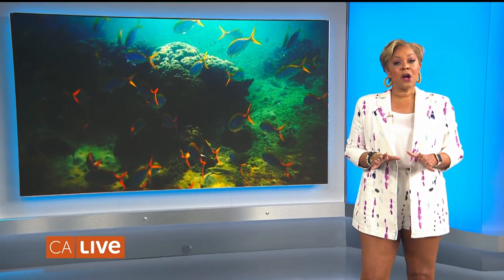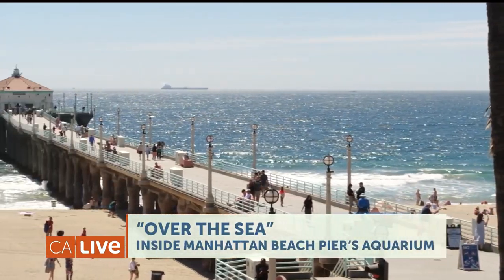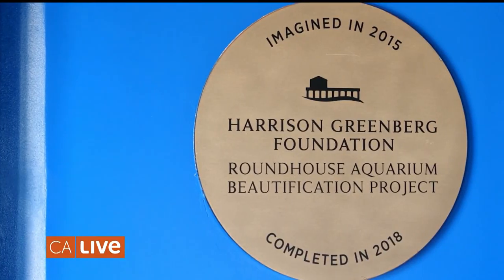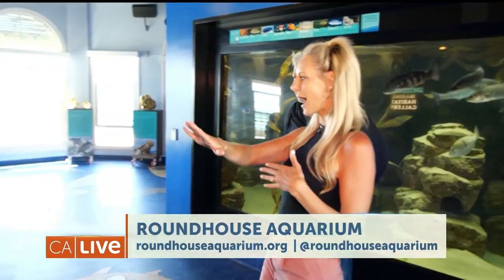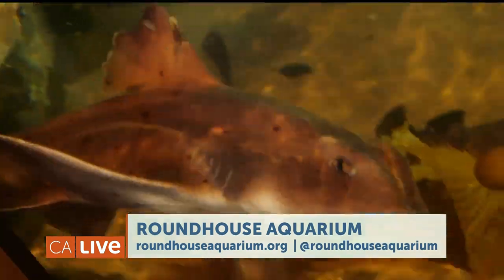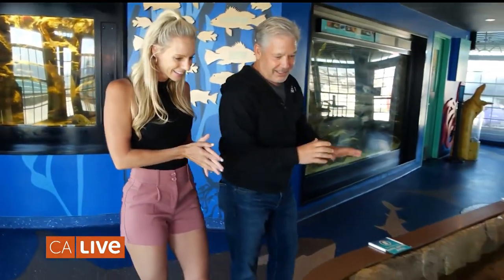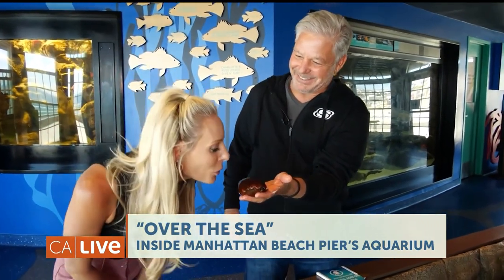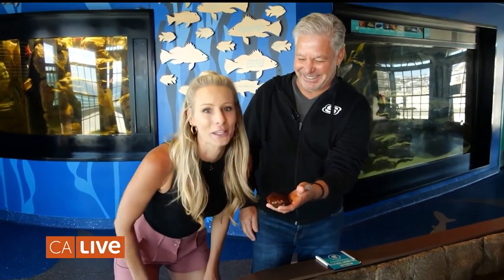Inside Manhattan Beach's Iconic Roundhouse Aquarium | California Live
California Live’s Amber Pfister explores the aquarium built over the sea! The revamped Roundhouse Aquarium is located at the end of the Manhattan Beach pier. From saltwater tanks to interactive exhibits, the aquarium is fun for the whole family. Learn about the heartfelt story behind the renovation and how you can get involved.